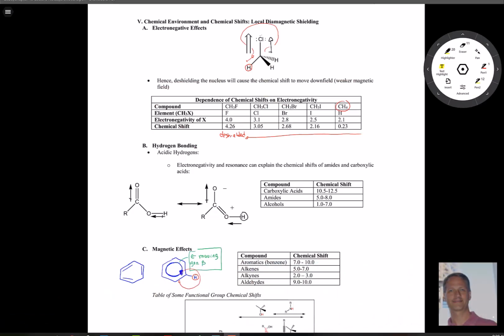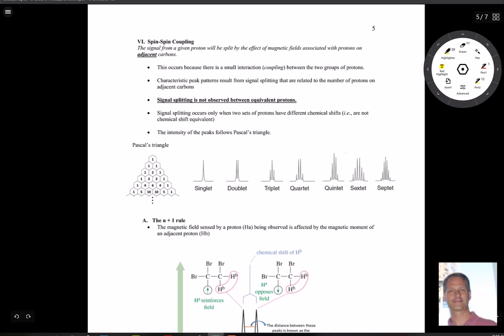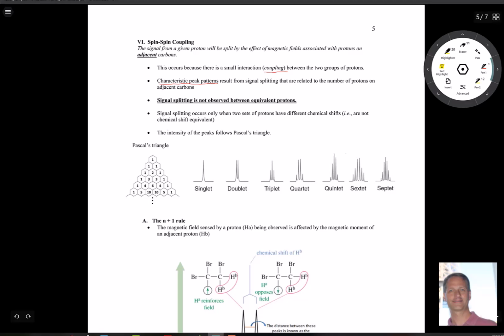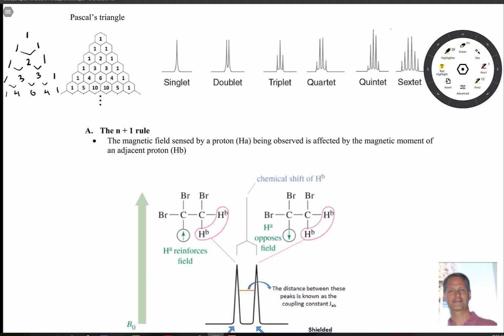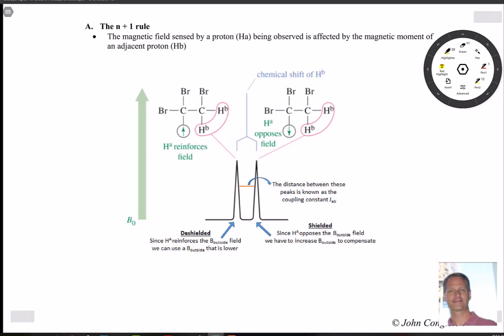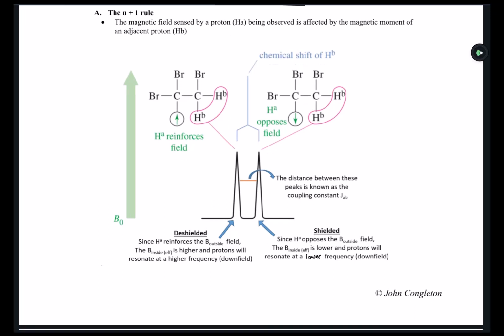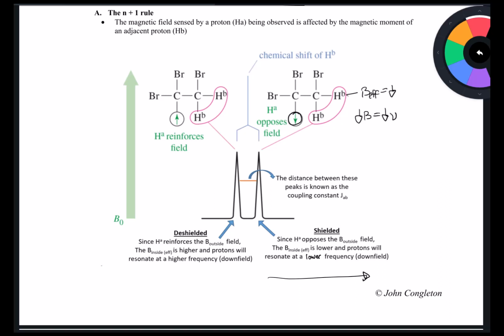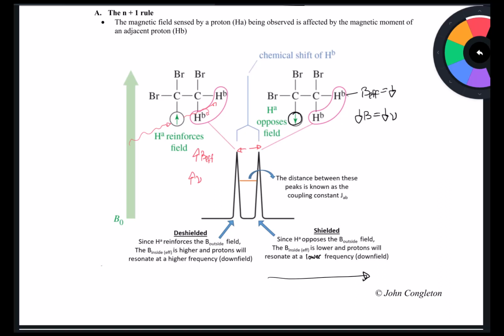Chapter 13 Part 7 Splitting and n+1